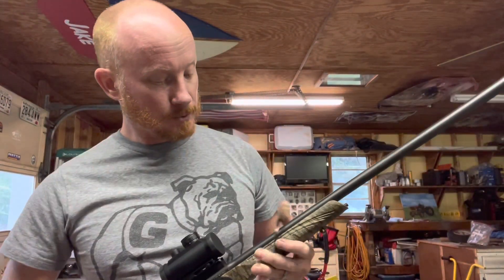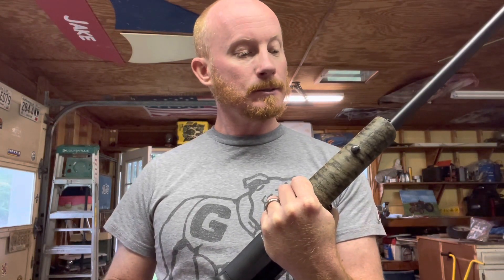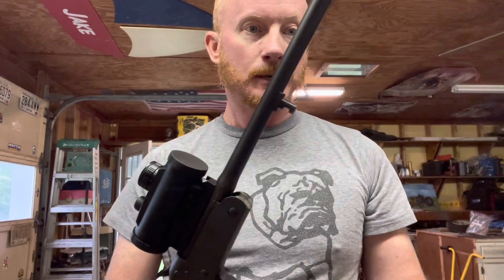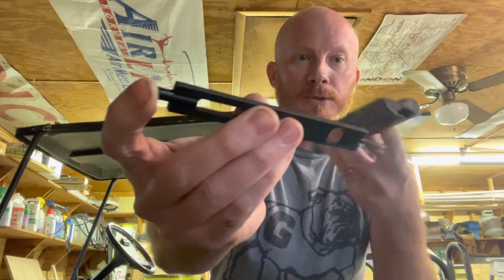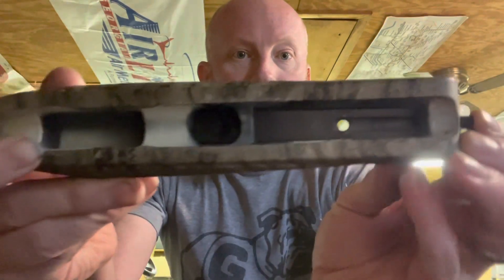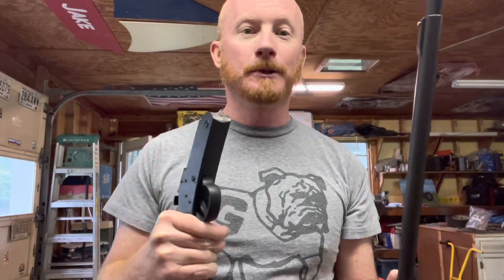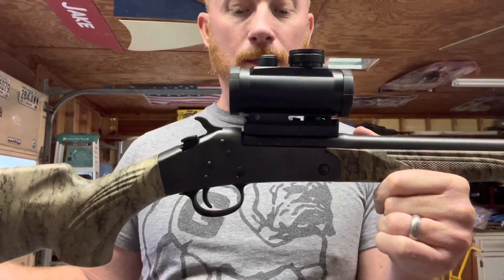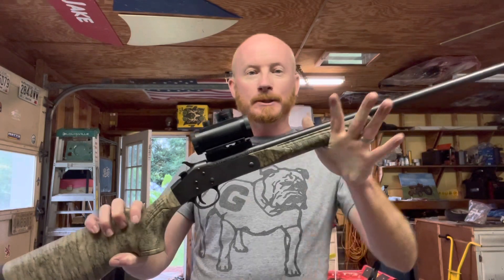Stevens 301 Stock repair